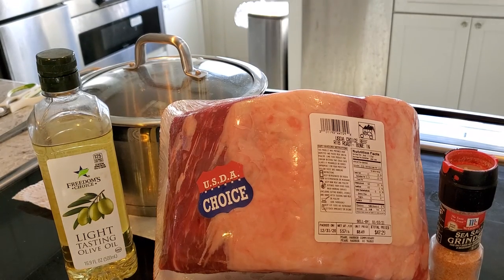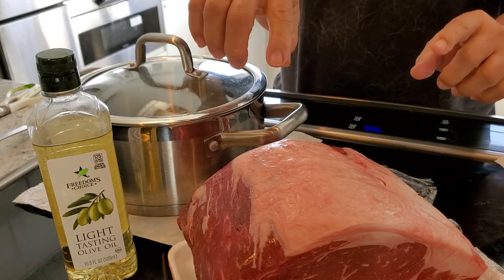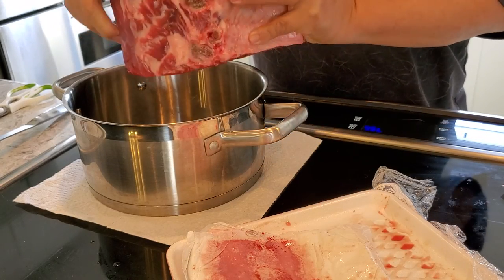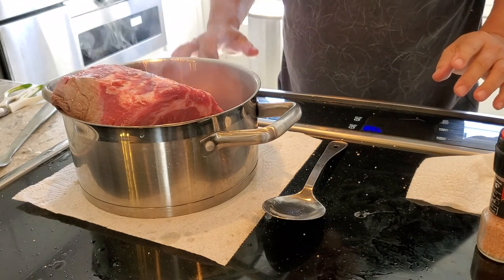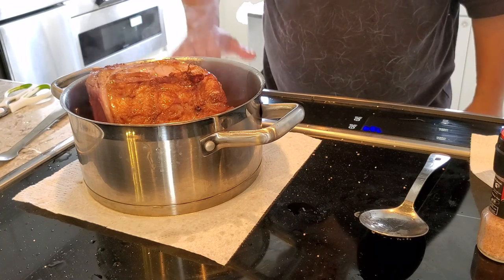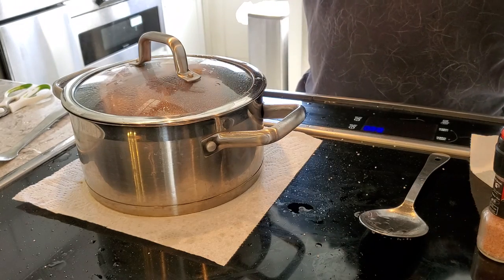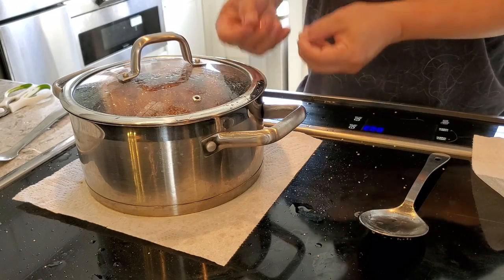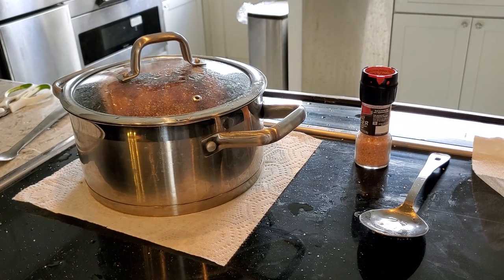Pan Roasted 'Prime' Beef (No oven, No problem)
Happy New Year!  Everyone wanted 'Prime Rib' today.   But I don't have permission to use our brand new digital convection/ Rotisserie temperature control Sam Sung oven.  *sigh*.  but I got a nice pot to make pot roast!  What I've done is sear the roast (browning) to color and seal in the juices.   a bit of sea salt and generous amount of oil to cover bottom of pot.  cover and lower heat to just above simmer.  let sit till inner temperature gets to 140f then remove roast from pot as the meat will keep heating.   let roast rest 15 minutes before serving.   reheat the pot's contents ( mostly oil) and deglaze with Beef broth or gravy mixed with water.  seasoned to taste.

( and yes, I got splashed with hot oil.  Ouch.  But worth the trouble for the Holidays.   Happy  New year and stay safe!)